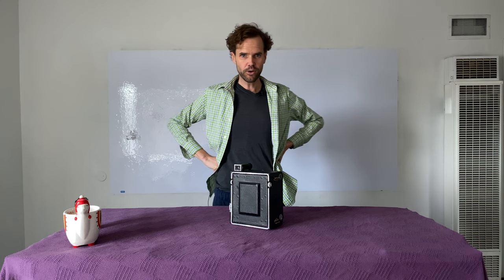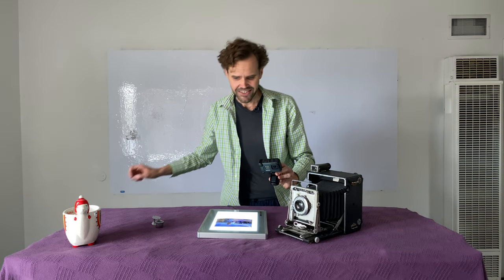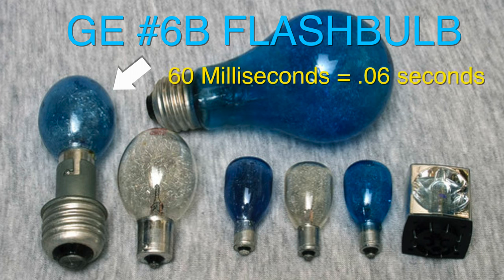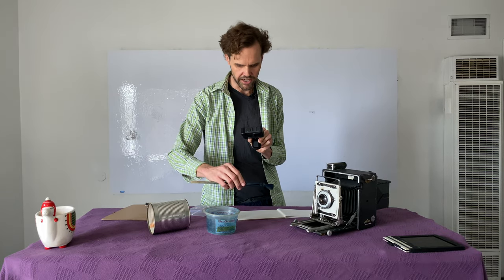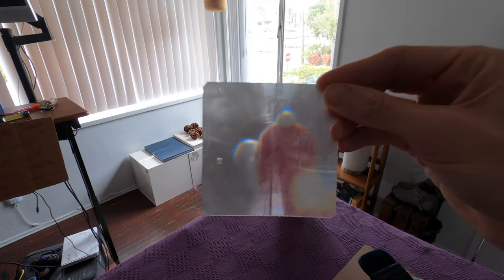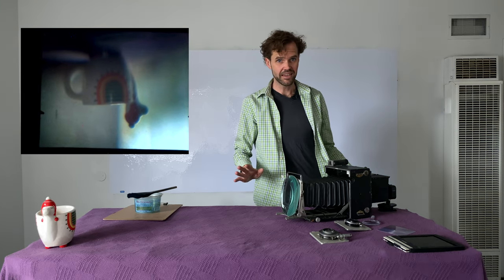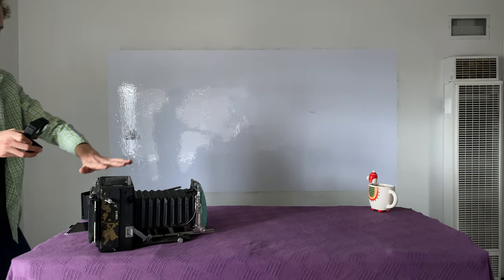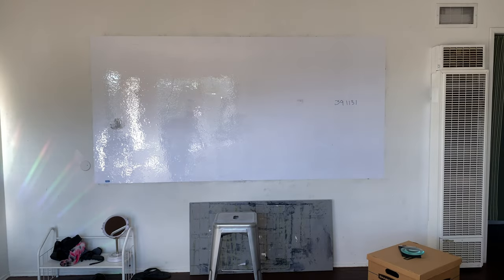Large Format Cameras + Lenses and Llamas!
In this video, I talk about large-format cameras for nearly 40 minutes... also cyanotypes. and llamas.